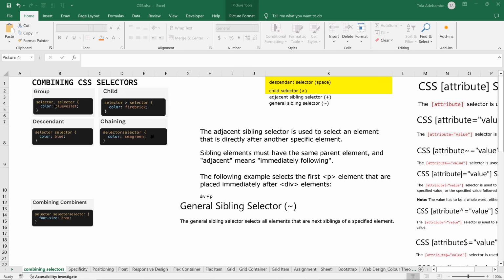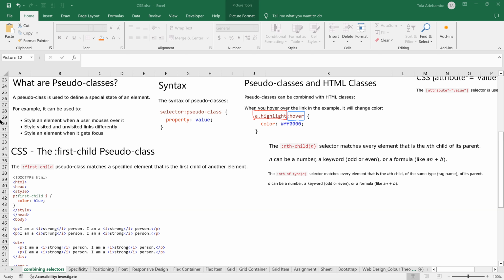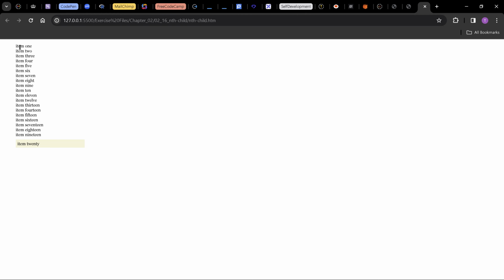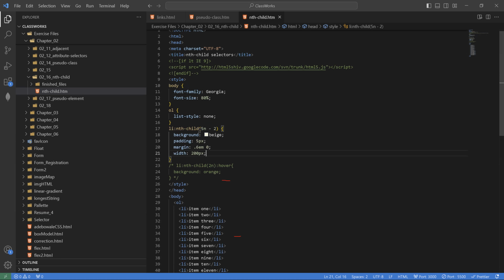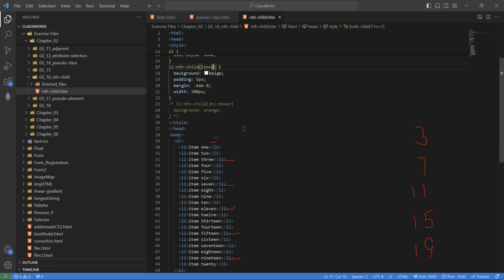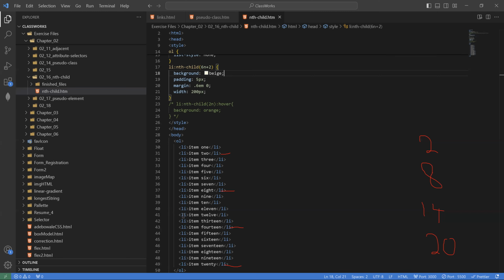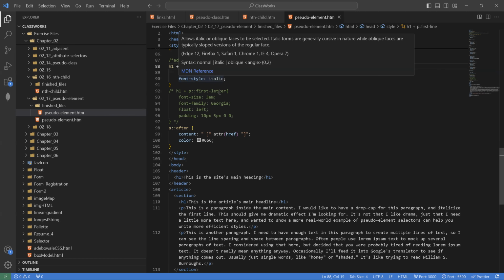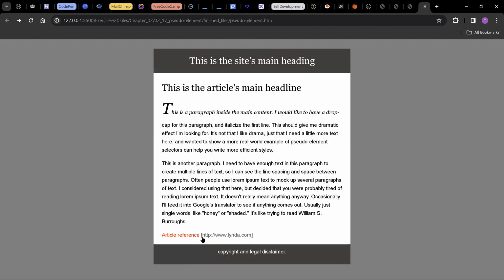C-CUBE CODING CLASS | 9 APR 2024 | CSS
CSS - PSEUDO ELEMENT
C-CUBE CLASS | 9th APR 2024 | CSS